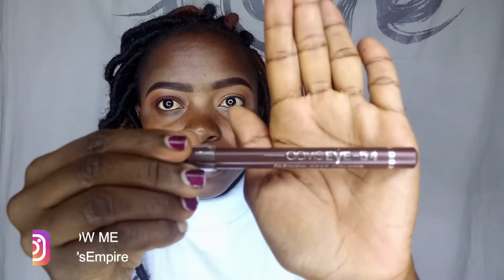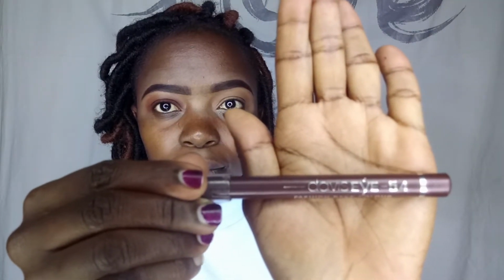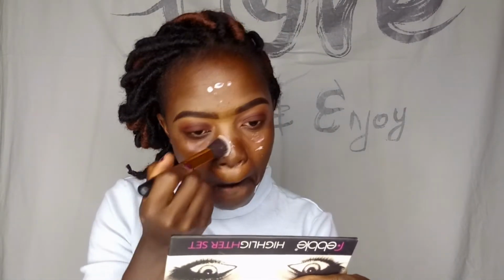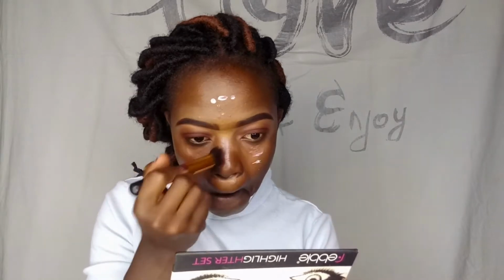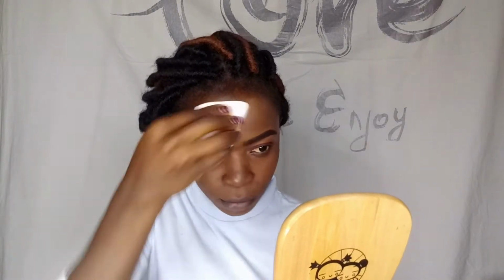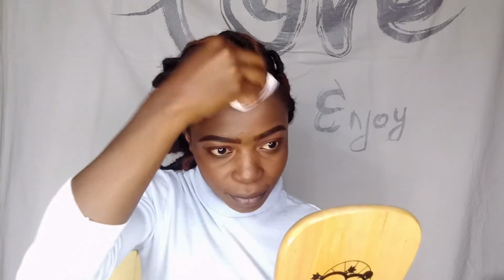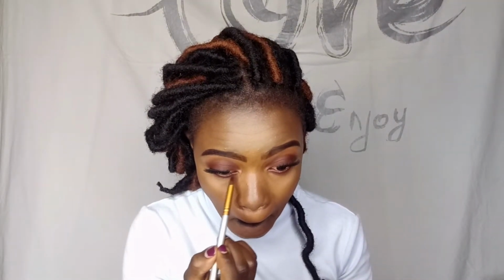Simple Brown Eyeshadow Look Using Only Two Shades!!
hello my people welcome back to the Empire. Ceejay's

today in this video we continue with our summer look series.

facebook  ~ ceejay juma
instagram ~ ceejay's empire